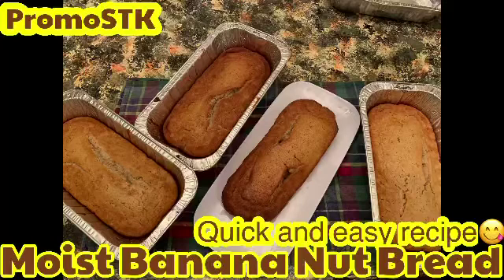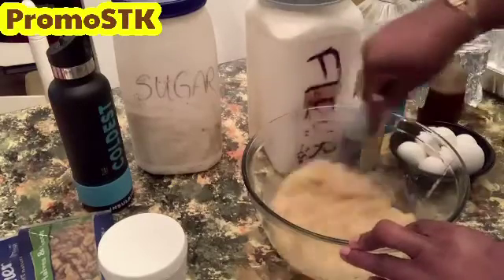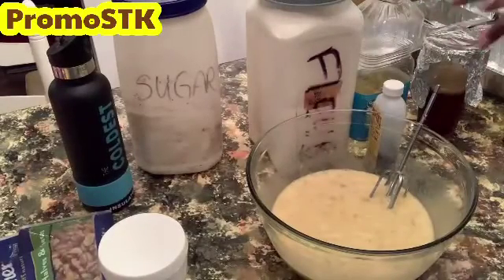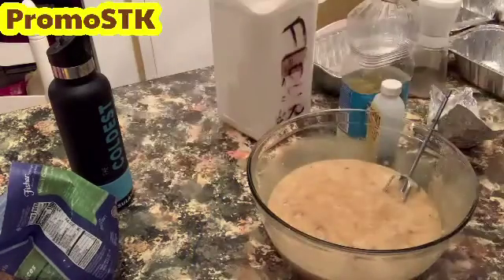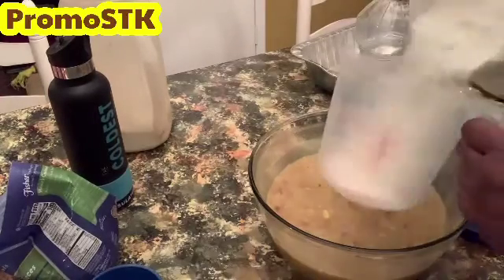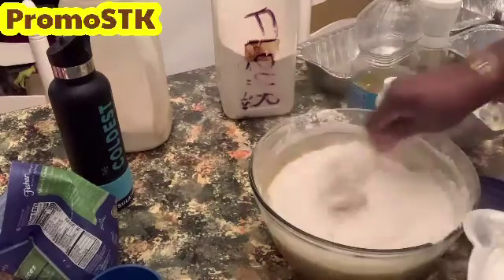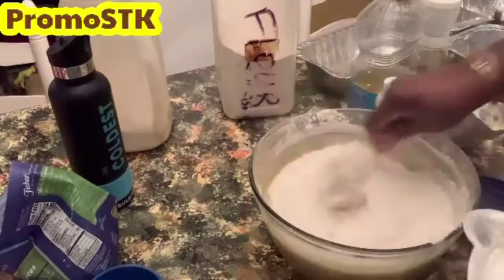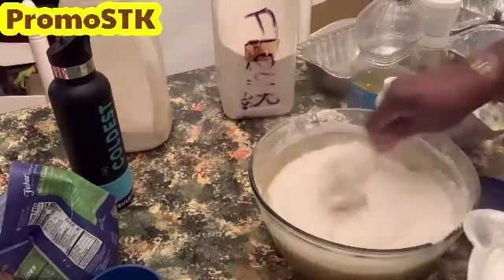Most Delicious Banana Nut Bread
Please join me on WowApp. and see what it is all about. Thank you.

WANT TO SPONSOR A MEAL AND RECEIVE A SHOUT OUT ON 2 OF MY CHANNELS?
Invitation to join Tsu.
Hey, come join me at Tsu, the social that pays!
Tell them @PromoSTK sent you.

I have been blessed and want to share the blessing.

COOKING WITH TRACY❤️IN LOVING MEMORY❤️GOD GAINED ANOTHER ANGEL CookingWithTracy @CookingWithTracy

If you would like to send us mail please send to:
PROMOSTK